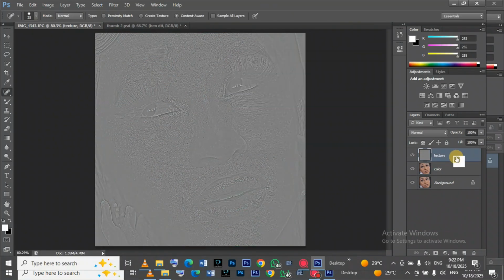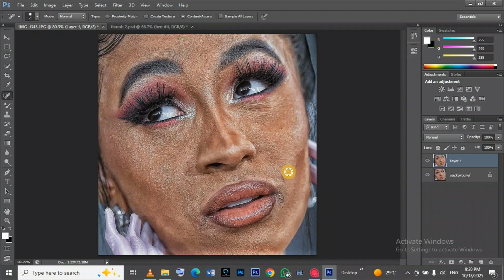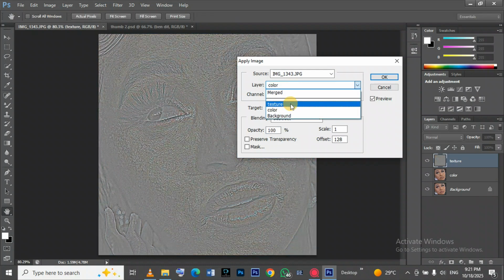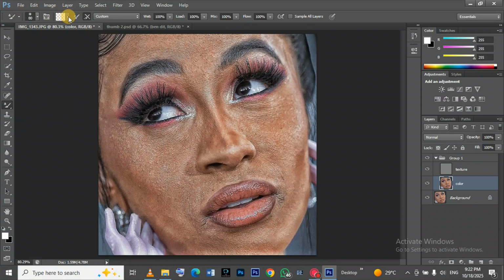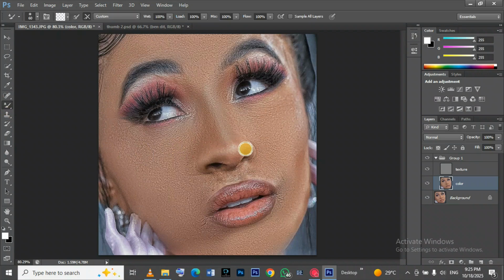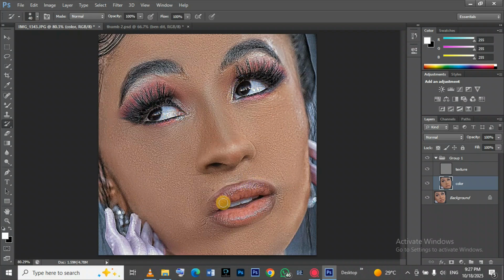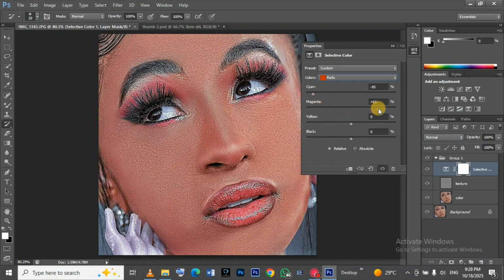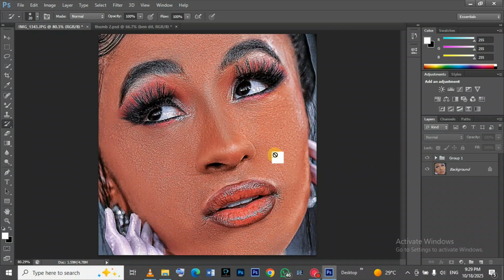High End Skin Retouch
massive raw and rough skin retouch